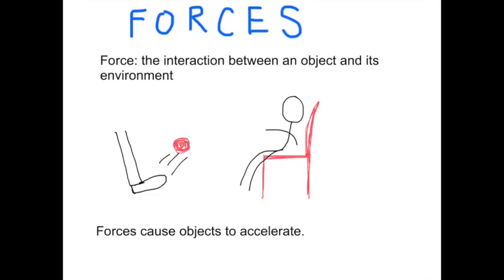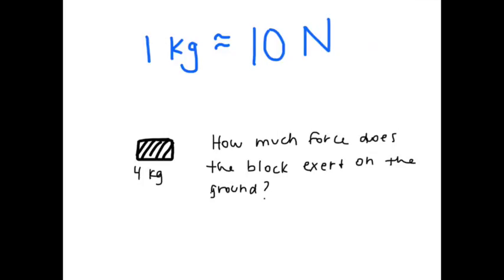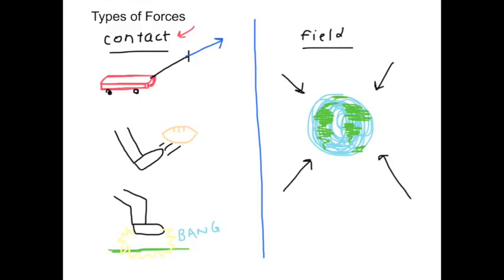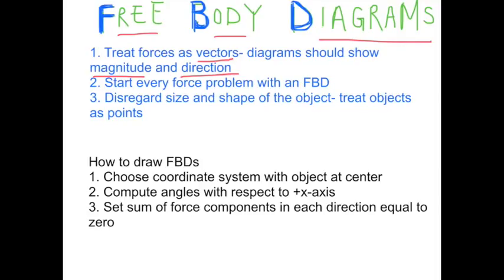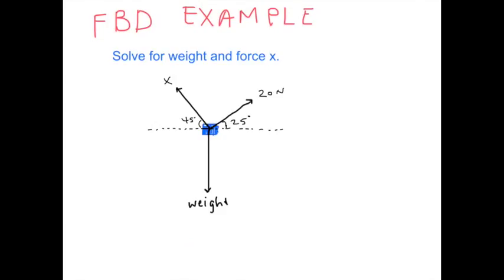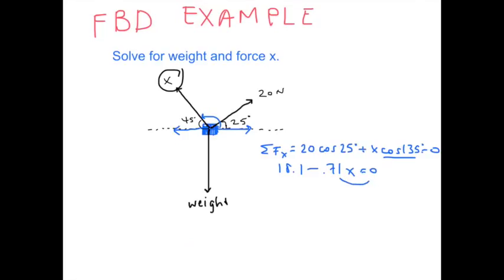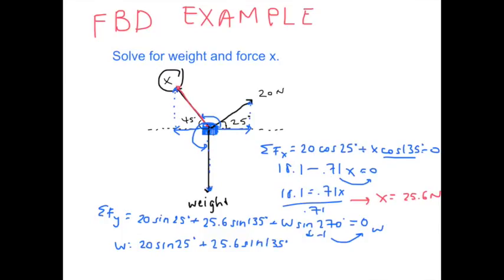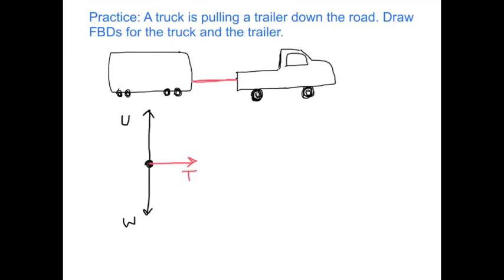AS Physics Chapter 4.1: Changes in Motion